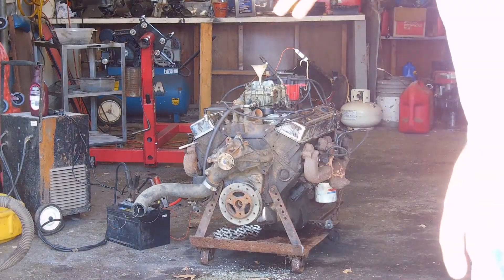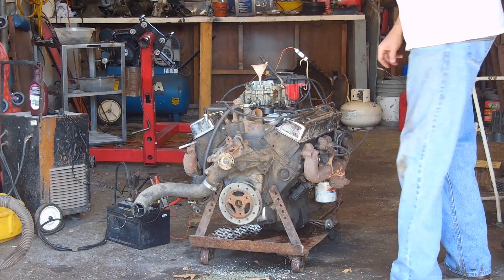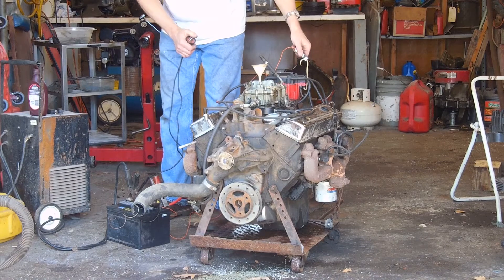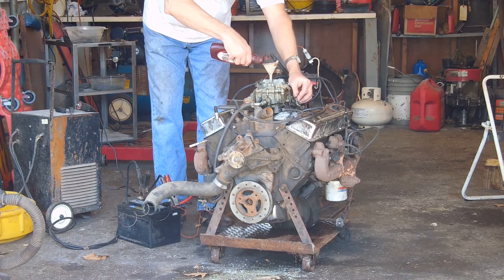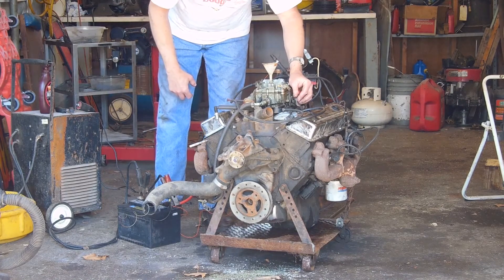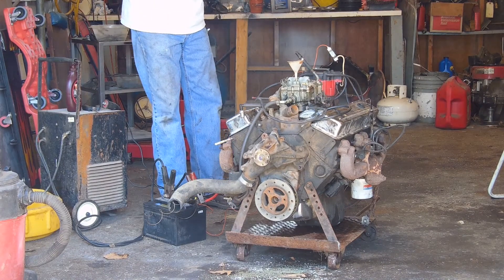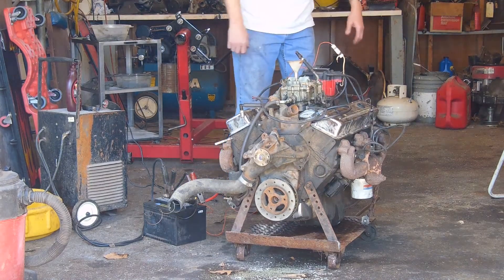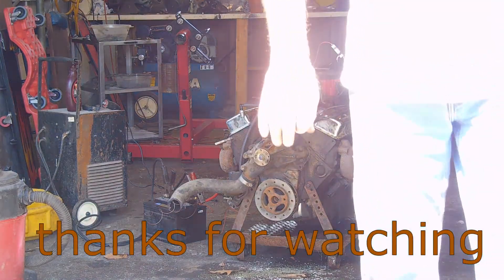My $90 SBC 350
first fire of the $90.00 sbc 350 i bought.  turns out better than i expected.